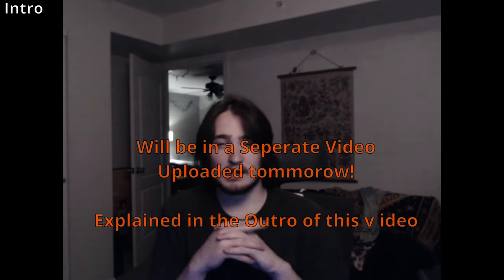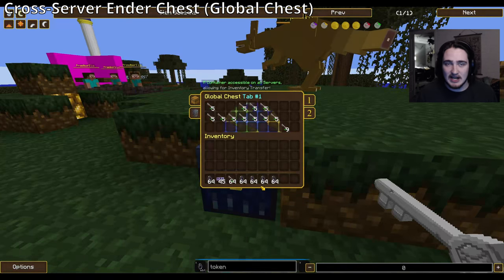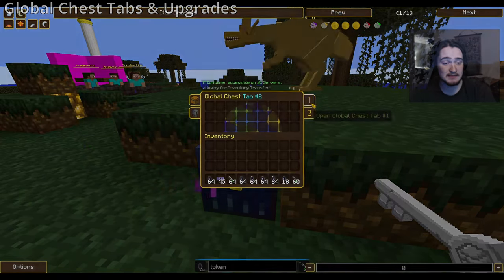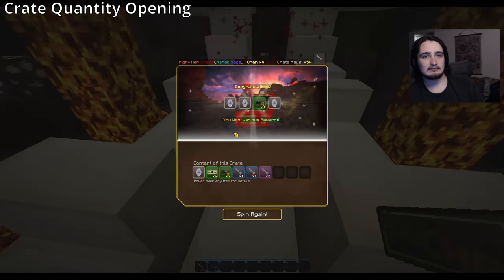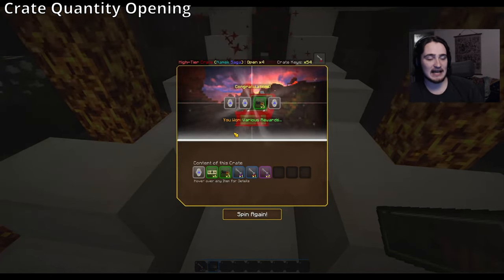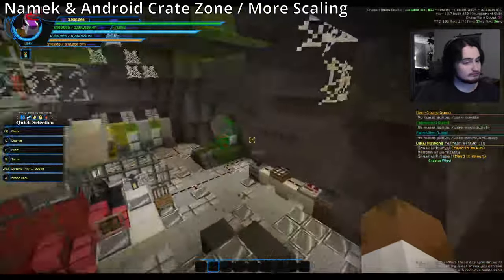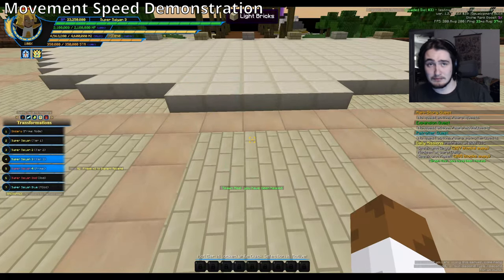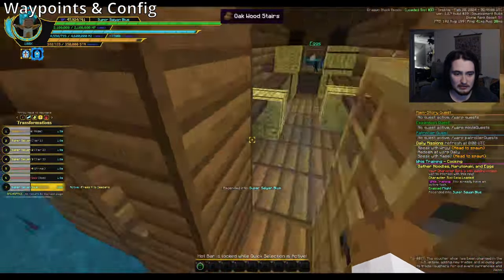Cross-Server Ender Chest & Crates Rework - Dev log #22 [Dragon Block Apollo]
Dev Log #22, this Dev-Log for the 1.2.7 update (Movie Pack #3) covers the following Topics:
- Cross-Server Ender Chest (Global Chest)
- Crates Rework
- Movement Speed
- Waypoints

If you haven't seen the previous Dev-Logs for this update you can check them out here:

0:00 Intro
0:32 Cross-Server Ender Chest (Global Chest)
2:57 Global Chest Tabs & Upgrades
4:26 Global Chest Demonstration
5:42 Trash Bin
7:01 Introduction to the Crates System
8:24 Crate Area
10:54 Crate Scaling
13:10 Crate Token Conversion
14:04 Crate Opening
16:08 Crate Quantity Opening
17:24 More Crate Visuals
18:11 Namek & Android Crate Zone / More Scaling
20:54 Movement Speed Rebalance
21:28 Movement Speed Demonstration
24:19 Flight Speed Demonstration
25:05 Waypoints
26:54 Waypoints & Config
28:55 Outro